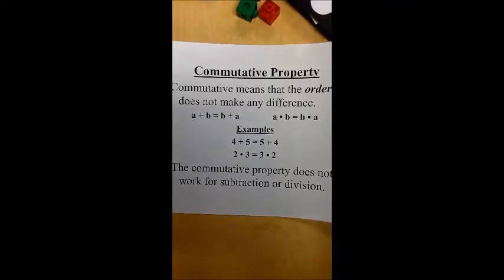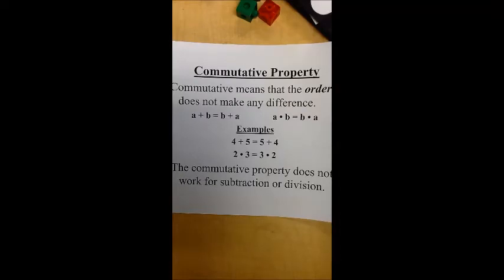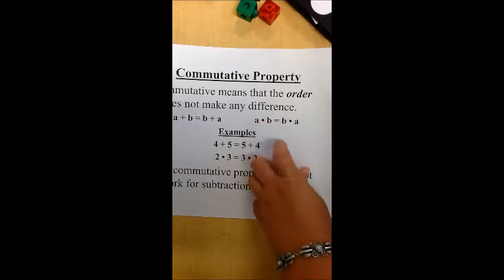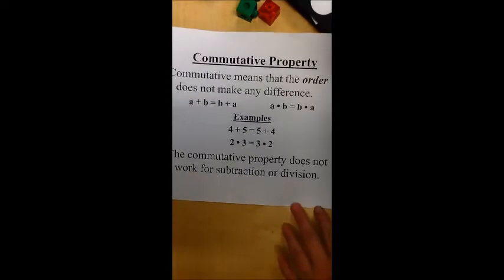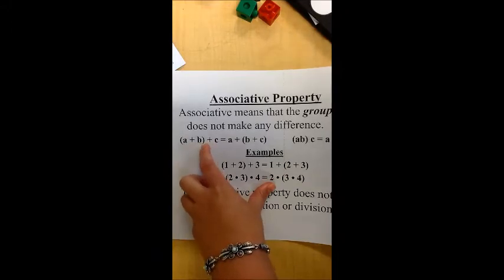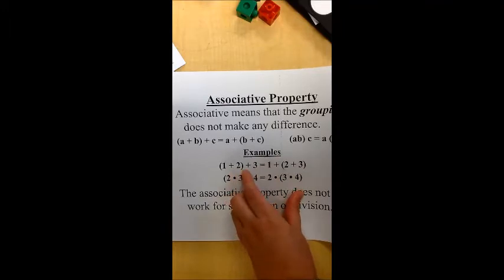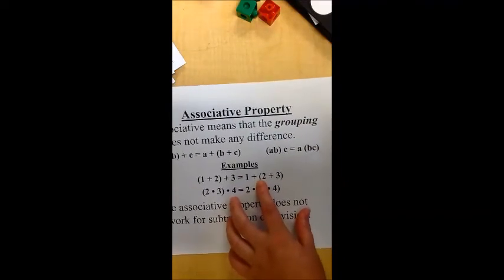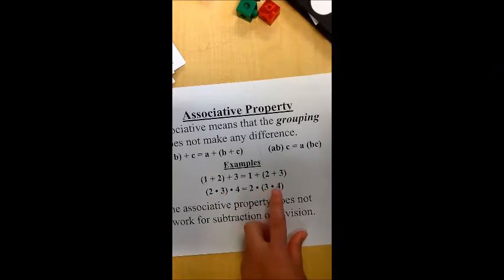Multiplication WSQ 1 Pumpkins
Description here - security changed?